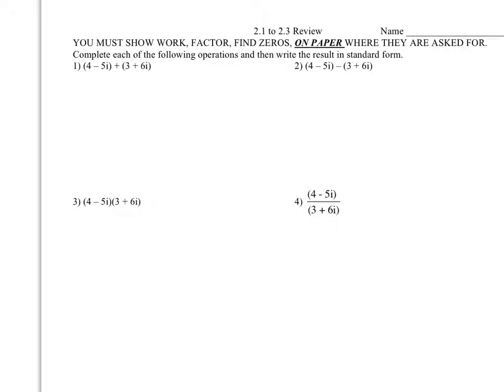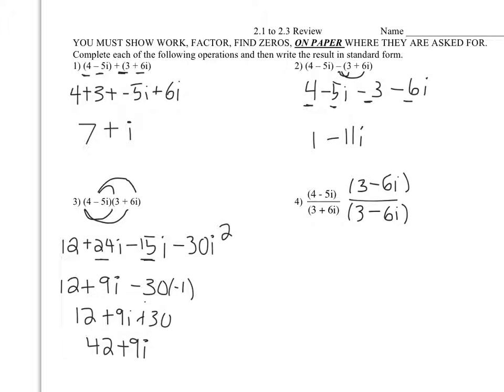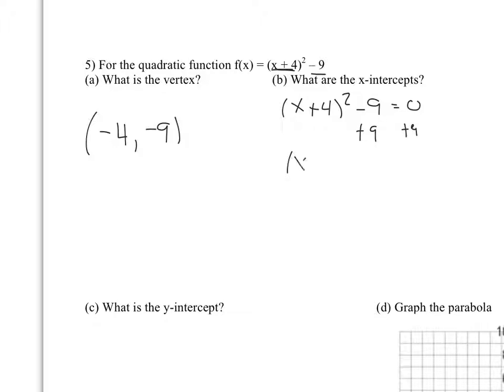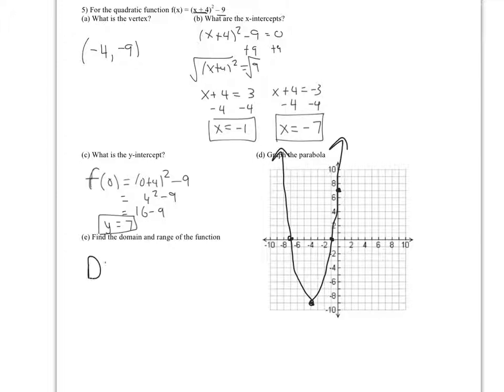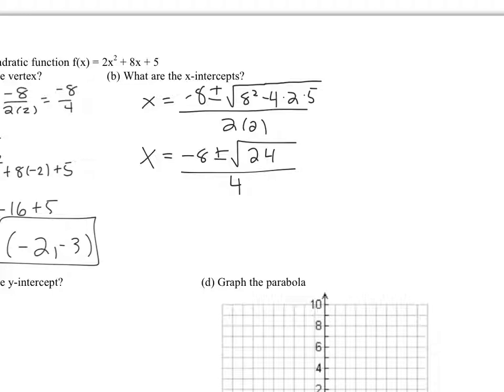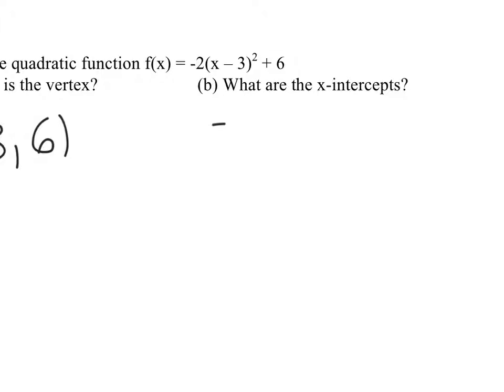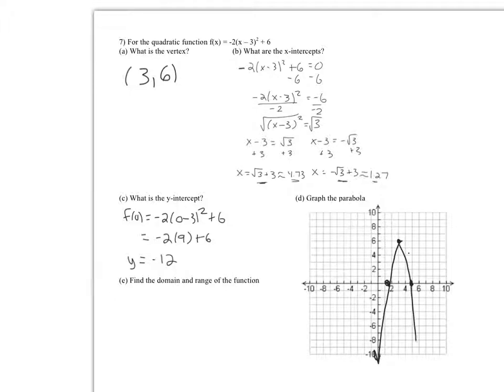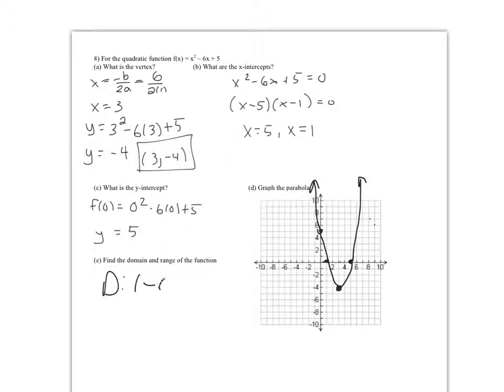2.1 to 2.3 Review Problems 1 through 8